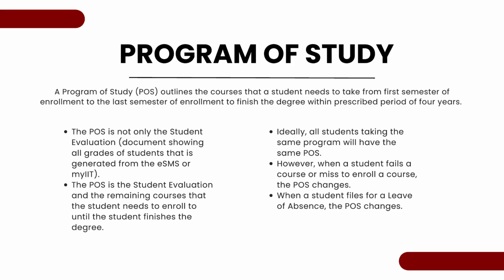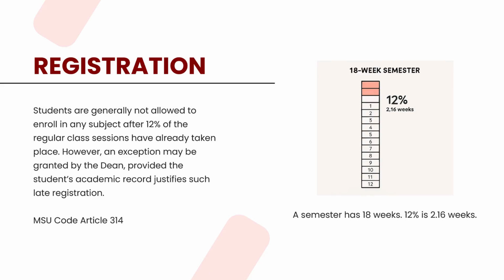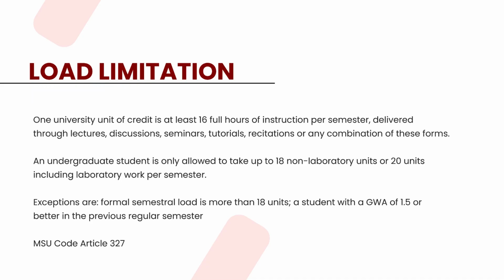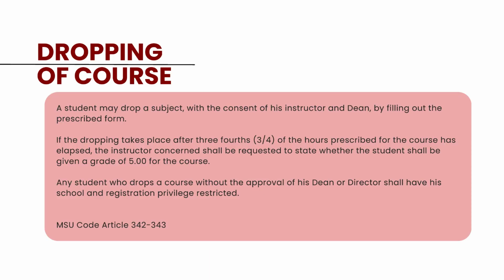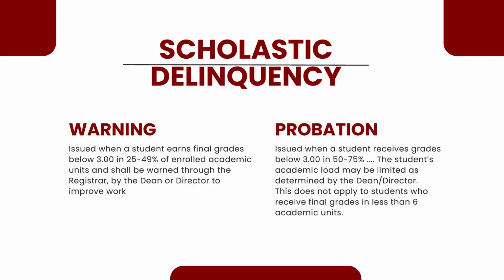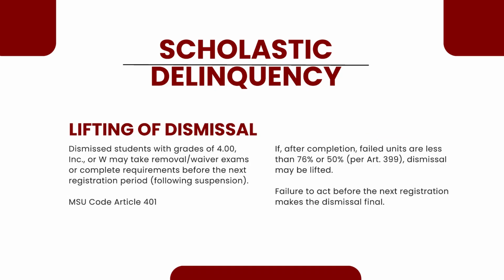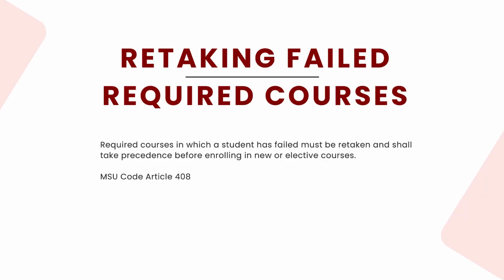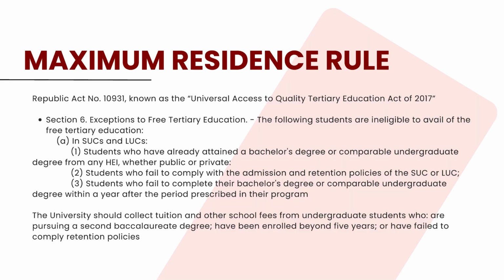Academic Advising | Source: MSU-IIT University Registrar